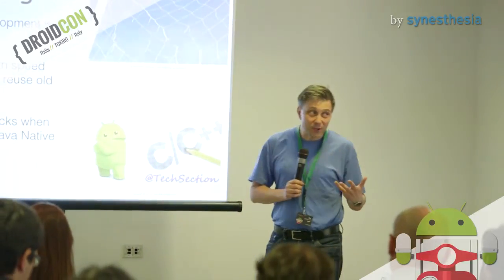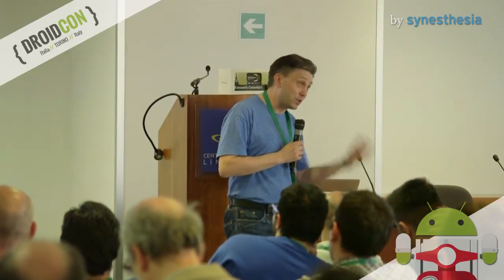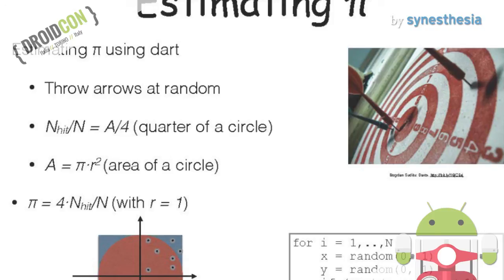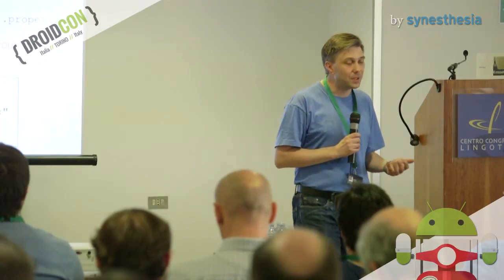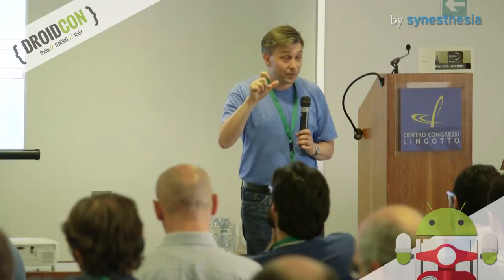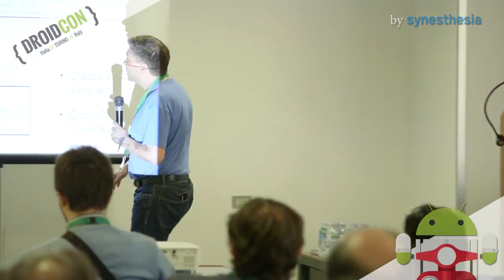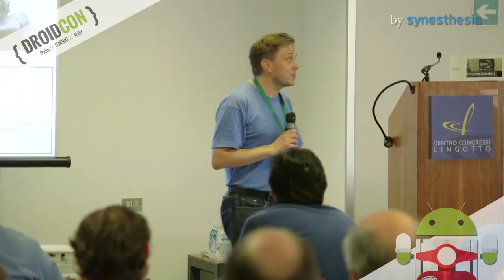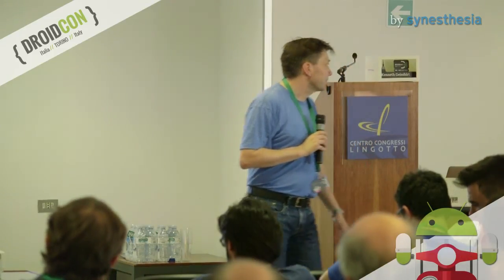Droidcon 2015 / Building high performance android application in Java and C++ - Kenneth Geisshirt